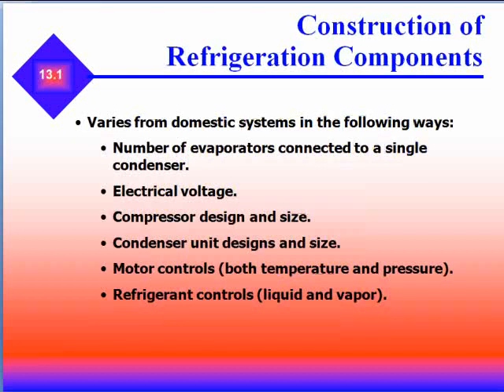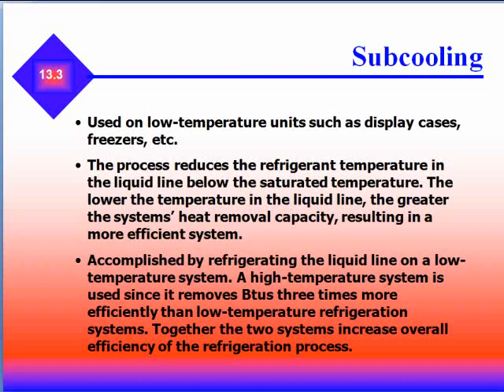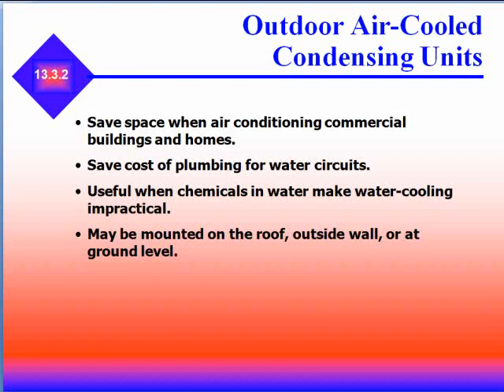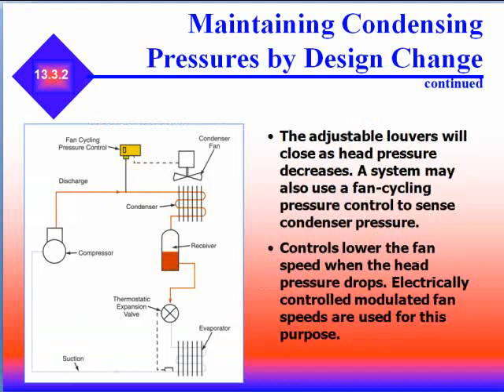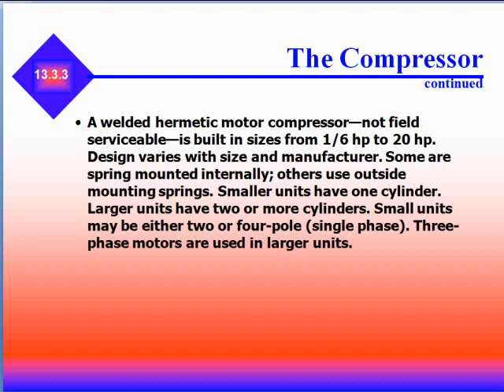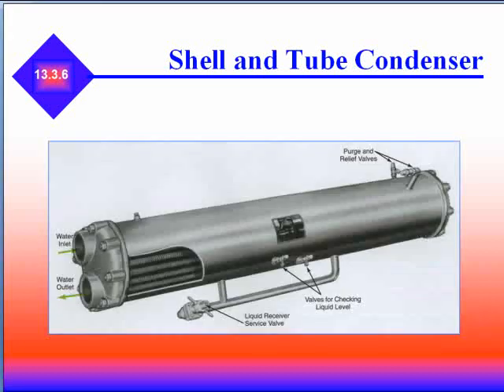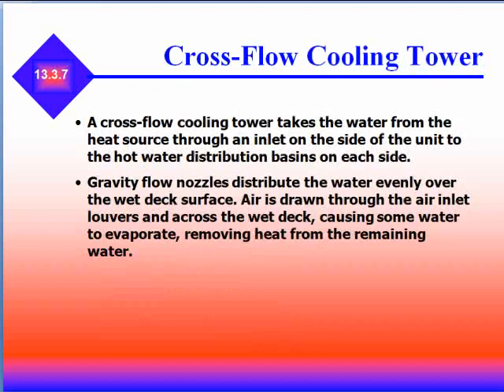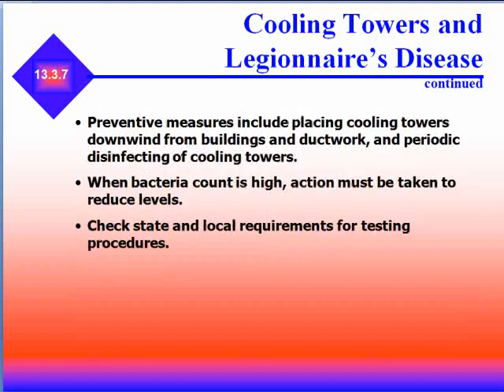Chapter13A - Refrigeration Controls